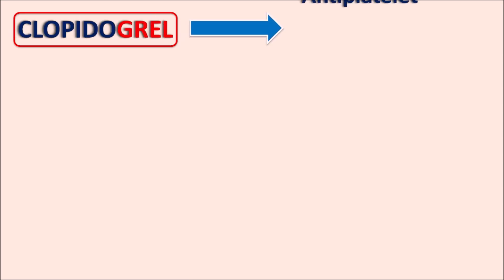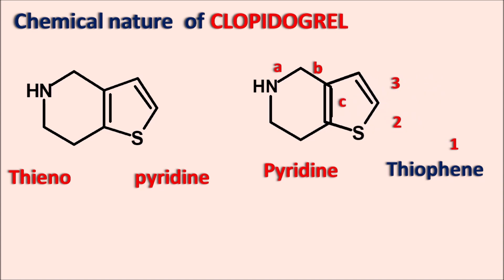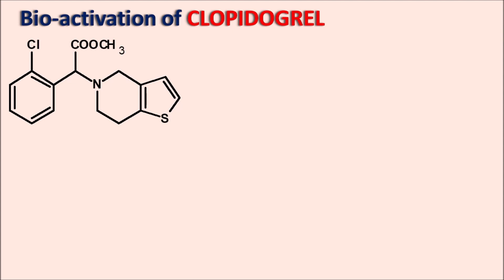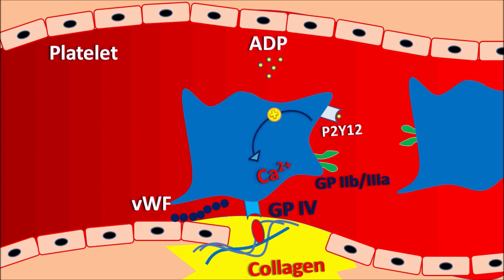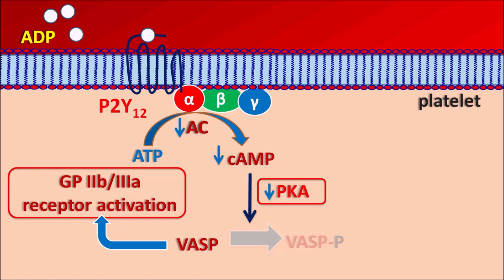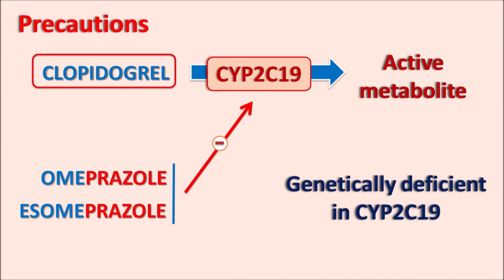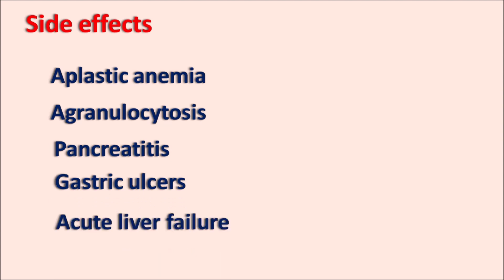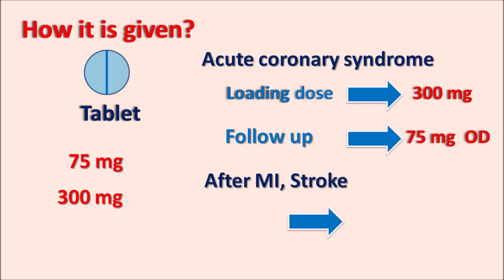Clopidogrel (PLAVIX) - Mechanism, side effects, precautions & uses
Clopidogrel (PLAVIX) is a thienopyridine derivative that acts as antiplatelet agent. This drug blocks ADP dependent platelet aggregation by acting as antagonist on P2Y12 receptors.

0:00 Introduction
0:29 CLOPIDOGREL - Antiplatelet
1:52 Chemical nature of CLOPIDOGREL
3:11 Structure of CLOPIDOGREL
4:53 Bio-activation of CLOPIDOGREL
10:26 Precautions
13:14 Side effects
14:49 Drug interactions WARFARIN
15:46 How it is given?